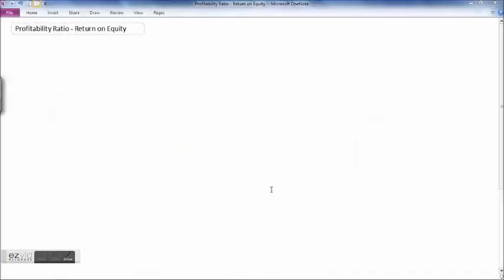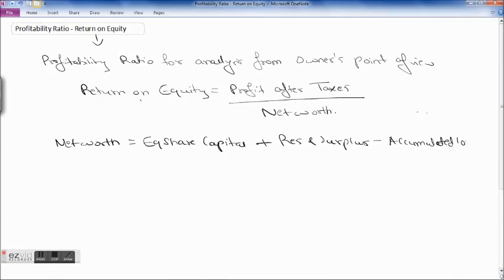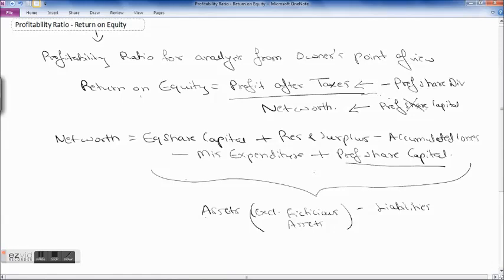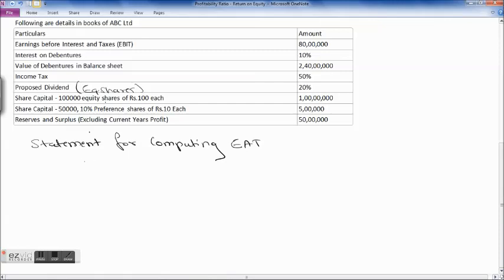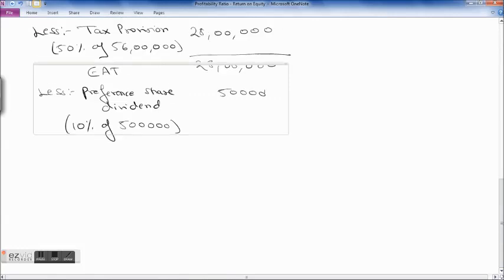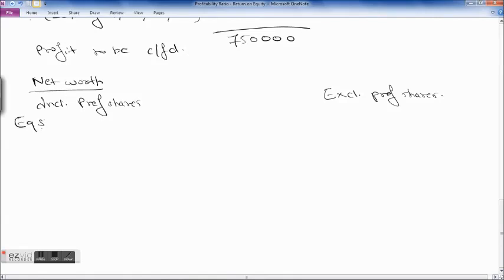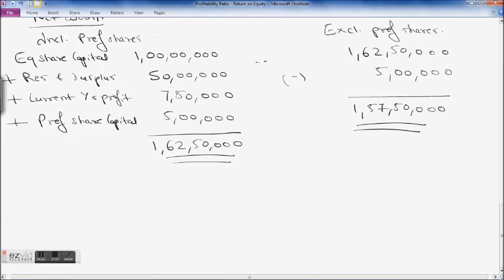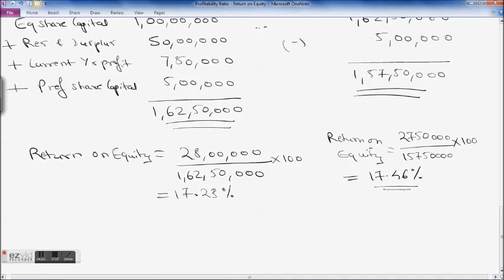What is meaning of Return on Equity Ratio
This video explains concept of Return on Equity Ratio along with example